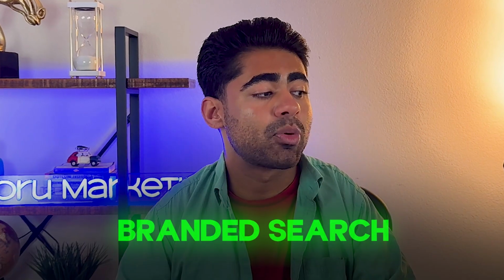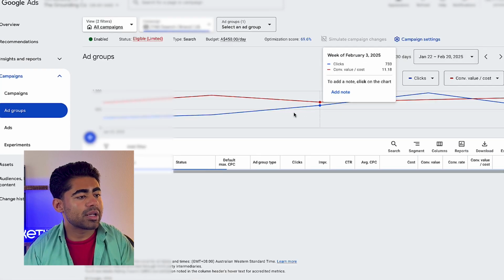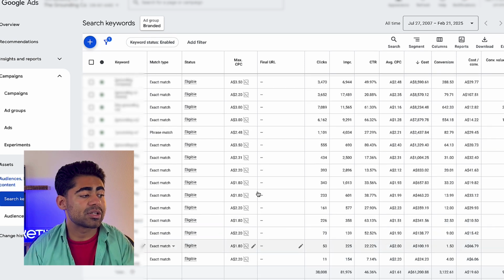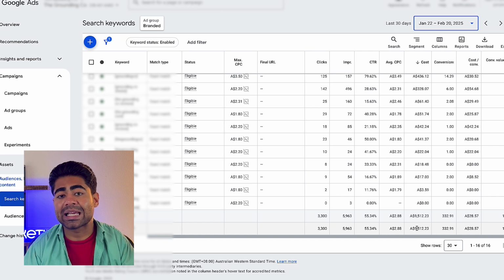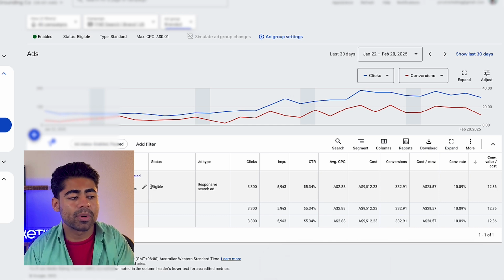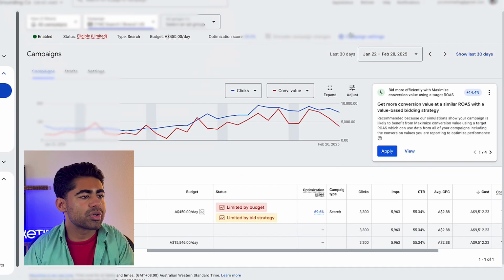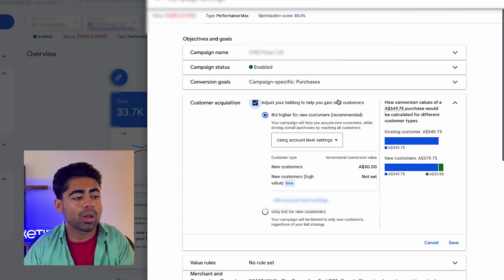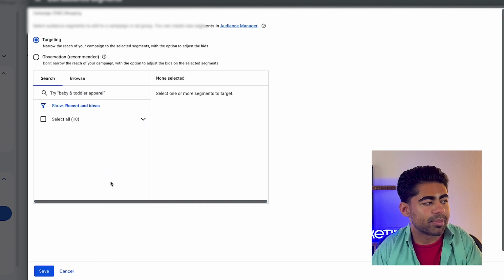Google Ads Brand Awareness Campaign Strategy For 2025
This is how you create brand campaigns with Google ads for your eCommerce brand.